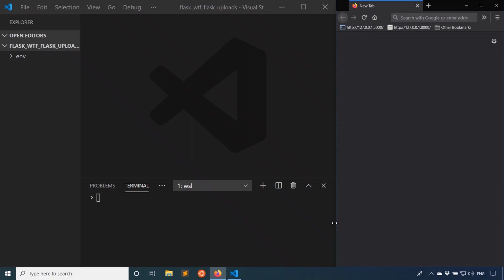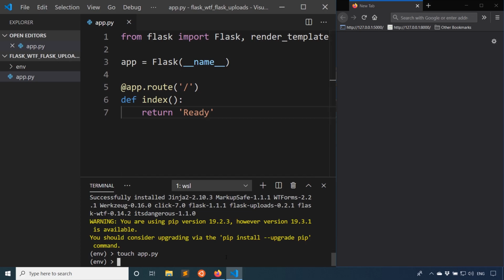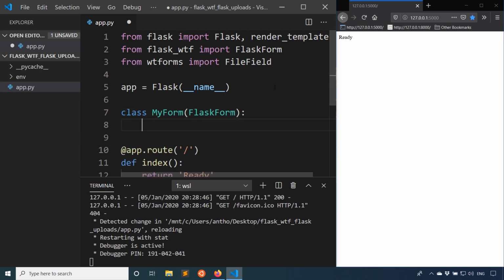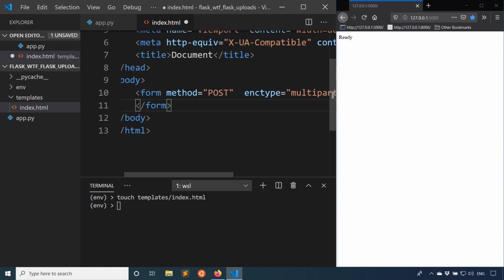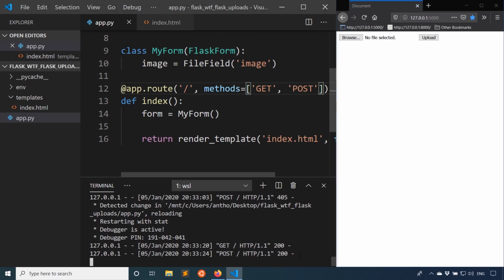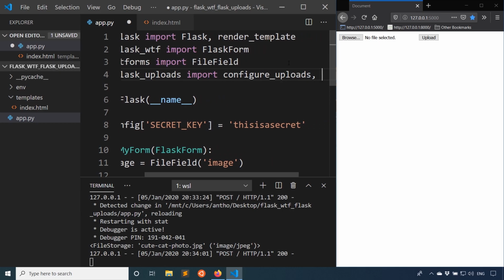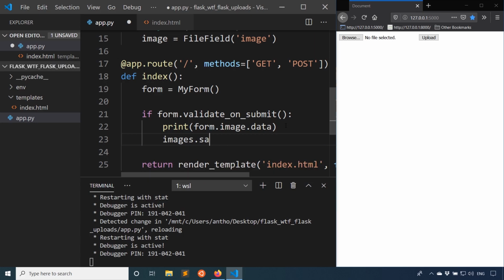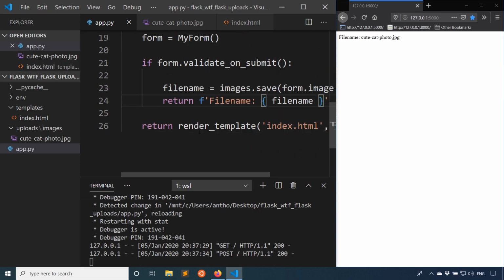Using Flask-WTF With Flask-Uploads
Use both Flask-WTF and Flask-Uploads in a single Flask app to handle file uploads.